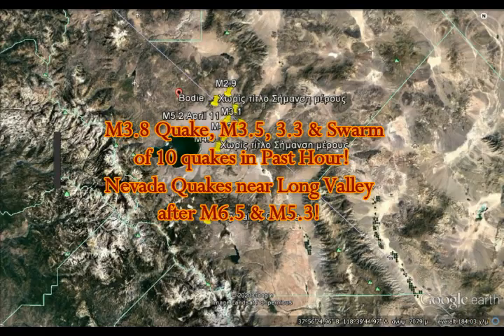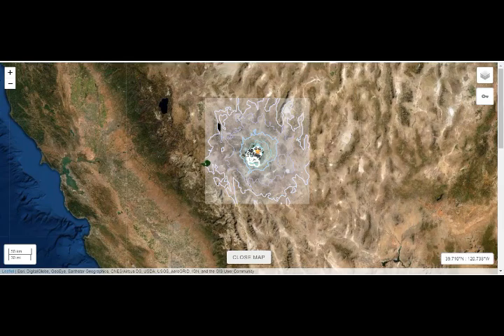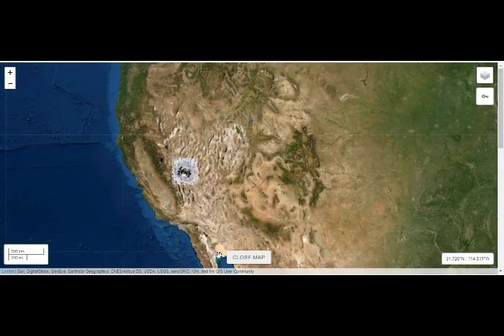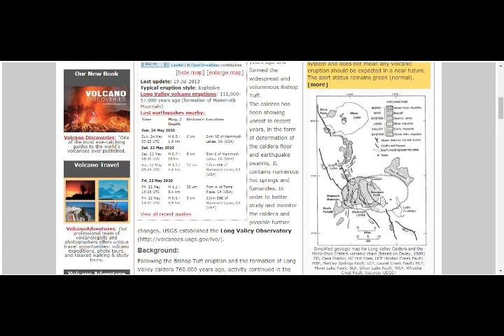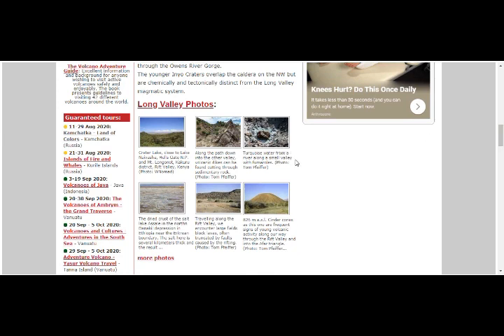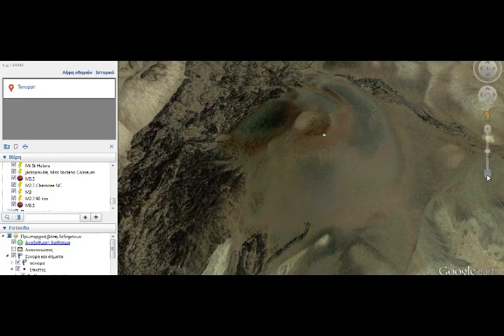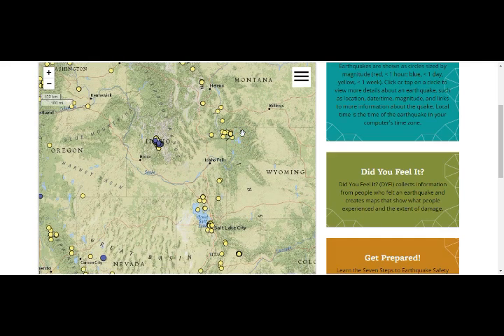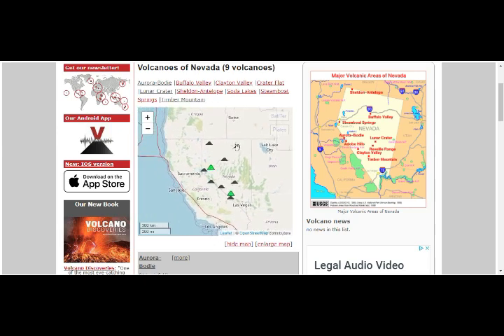M3.8 Quake, M3.5, 3.3 & Swarm Part Hour! Nevada EQ Near Long Valley After Strong M6.5 & 5.3!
Please Support:
M3.8 Quake, M3.5, 3.3 & Swarm Part Hour! Nevada EQ Near Long Valley Caldera After Strong M6.5 & 5.3!
5) Thumbnail image - long valley  tonopah nevada M6.5 swarm 333.jpg Google Earth map